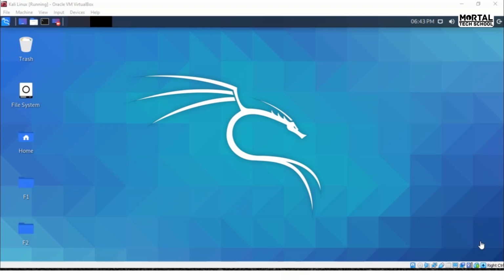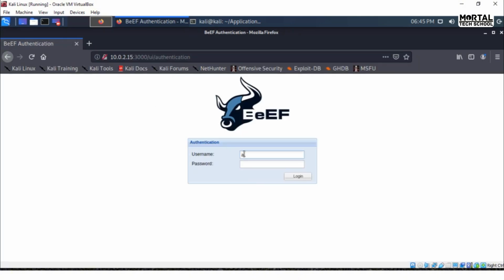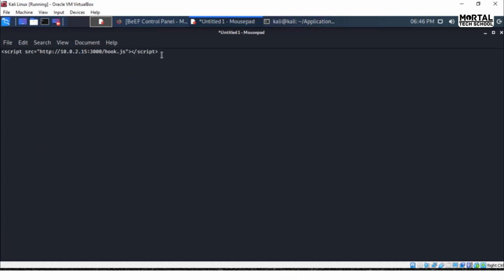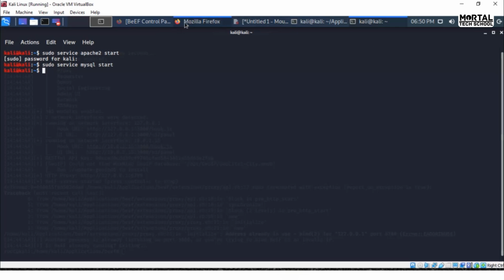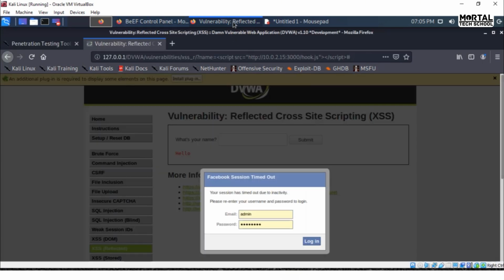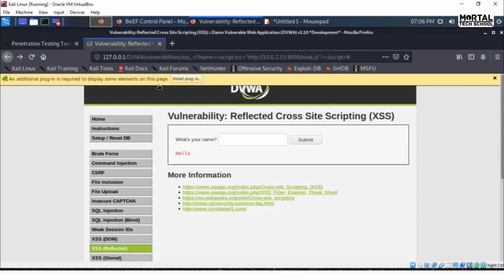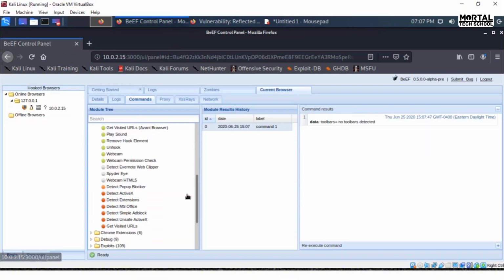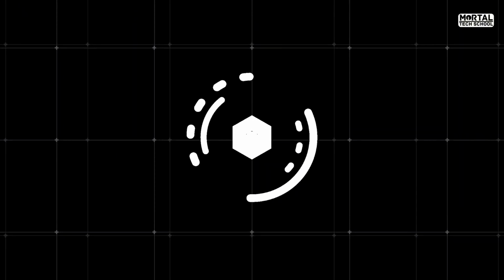Watch a Hacker Steal Passwords in Real-Time! (BeEF Project Demo) | Mortal Tech School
How easy is it for a browser hijack to happen? In this practical demonstration, we look at the BeEF (Browser Exploitation Framework) project to show exactly how attackers hook a web browser and capture user credentials. Seeing this in action will completely change how you view browser security!